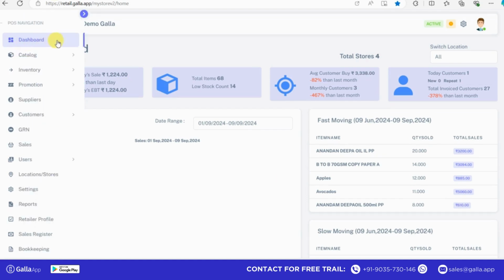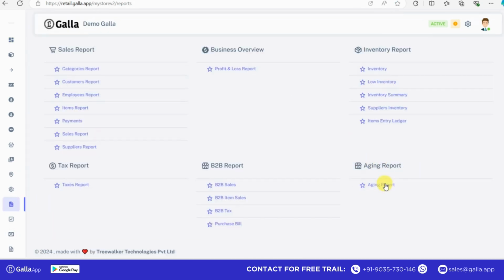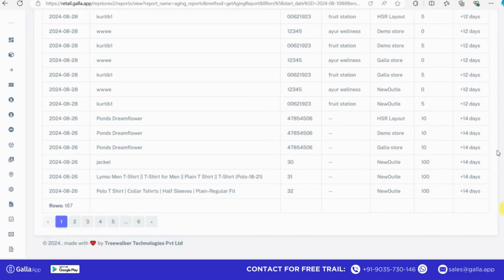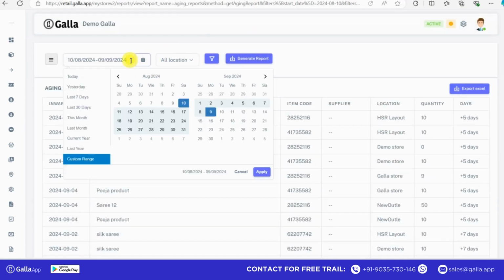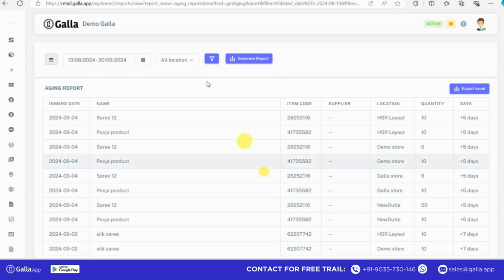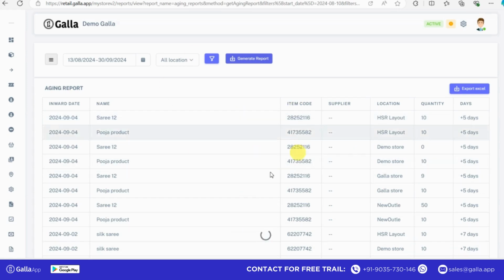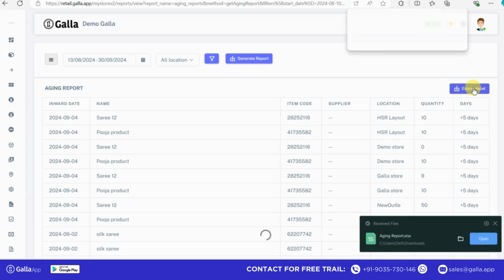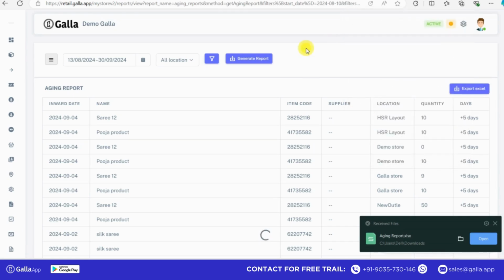Galla.App Retail POS: Quick Product Demo - View Inventory Aging Report on Admin Panel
Learn How to View Inventory Aging Report on Admin Panel in Galla App, a cloud-based software that is automated for the use of Retailers Operations and it caters to Micro, Small, and Medium businesses.